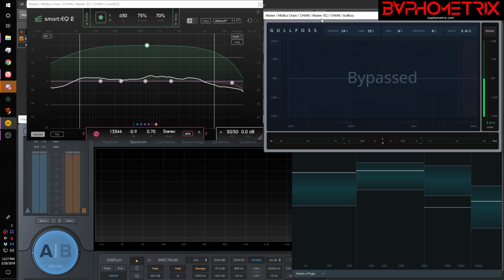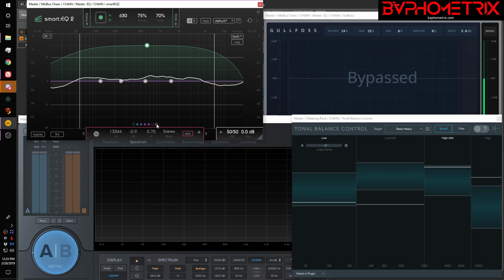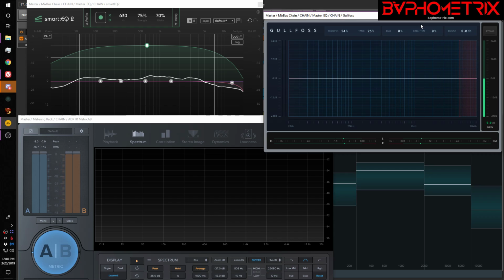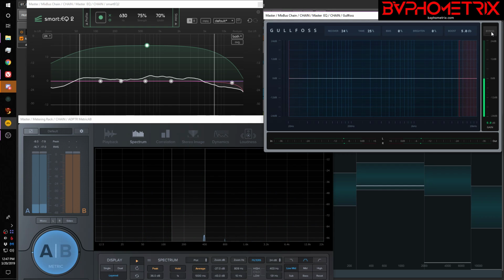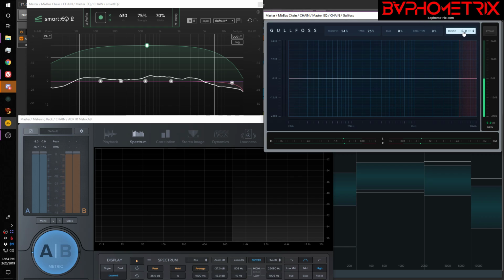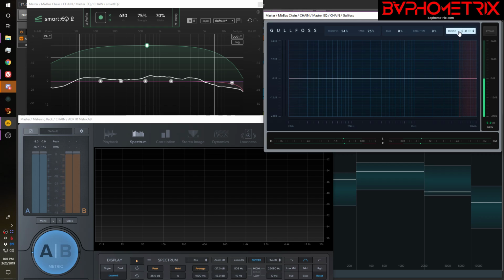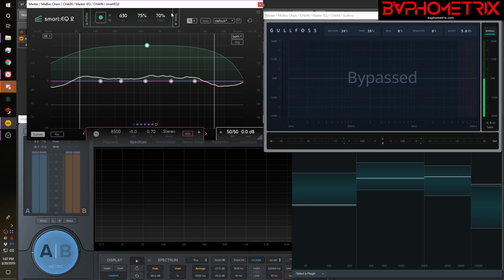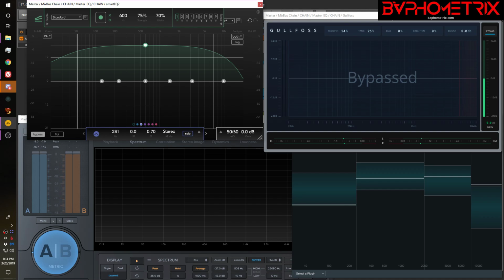Tips for Using Gullfoss and Smart EQ2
In this video I show an in-depth demo of Gullfoss (and Smart EQ2) and give you some useful tips for helping Gullfoss to perform its magic on your mix.